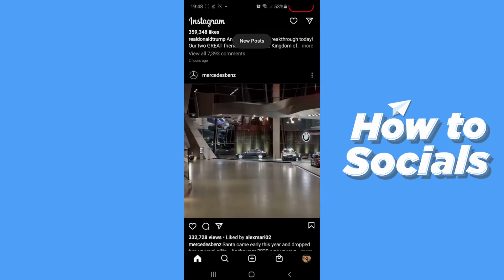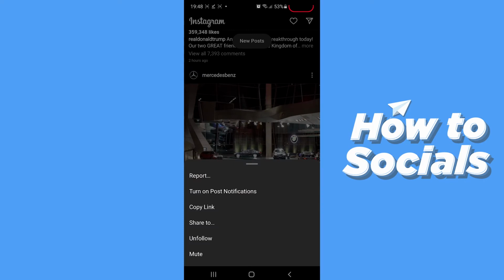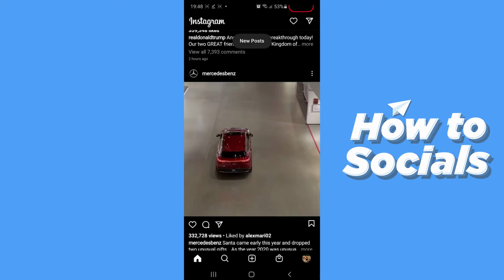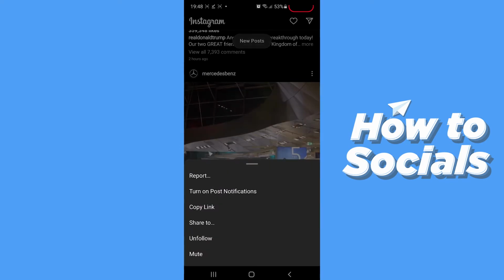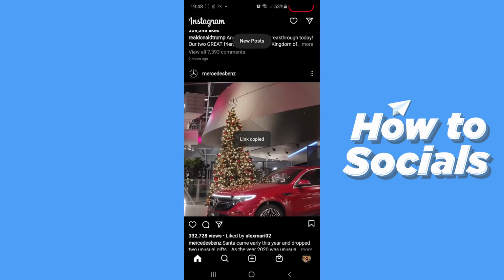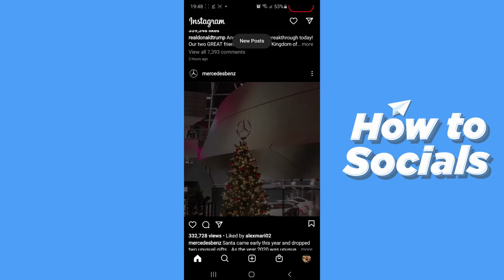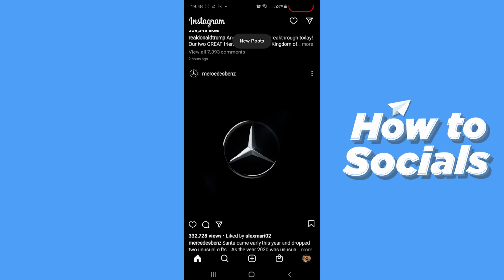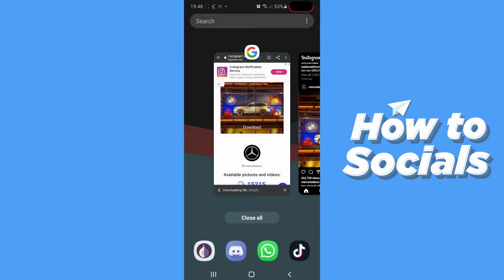How to Download Instagram Videos on Android Instagram Video Download FREE Instructions, Guide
How to Download Instagram Videos on Android Instagram Video Download FREE Instructions, Guide, Tutorial

In this video I show you how to Android download Instagram videos, how to download videos on Instagram for free instructions, guide, tutorial